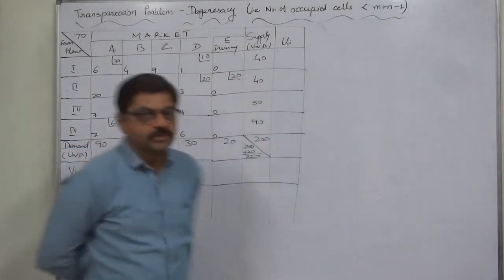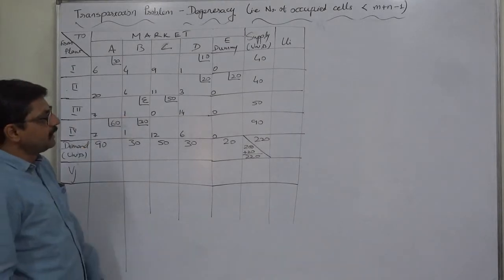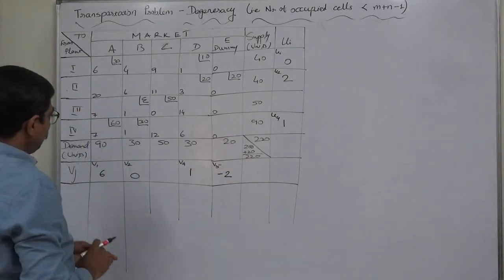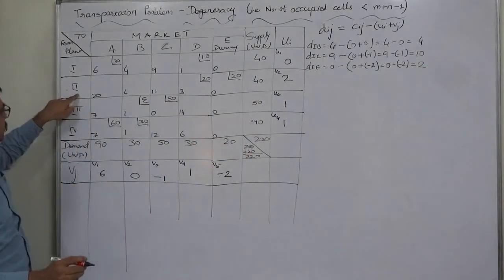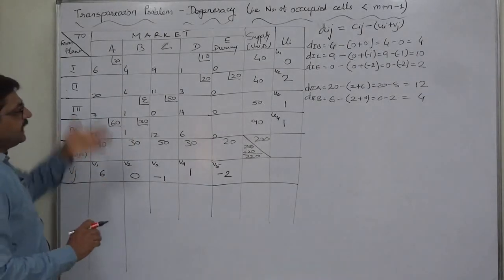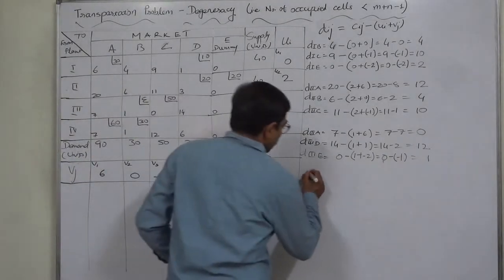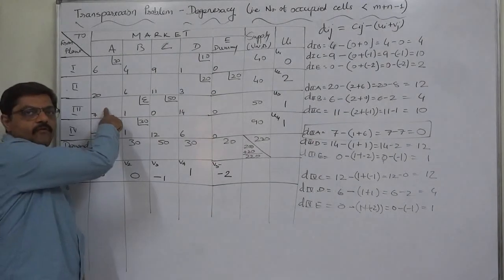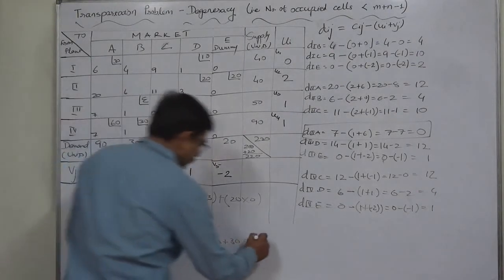Transportation Problem - 21 Degeneracy at the Initial Solution Part 3 of 3 Optimal Solution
Degeneracy
Degeneracy, in solving transportation problem, arises when the number of occupied cells are less than the number of rows + columns - 1.

A basic feasible solution of any transportation problem must consist of "number of columns + number of rows - 1 (i.e. m + n - 1)" allocations, i.e. number of occupied cells. Hence, if a solution contains less than required (m + n -1) number of occupied cells, it is said to be a degenerate solution.

Under the situation of degeneracy, we cannot compute some of the 'ui' ans 'vj' values and, hence, we cannot draw a closed path for every occupied cell. Thus, we need to remove the degeneracy in order to improve the solution.

The degeneracy while solving the transportation problem may occur at two stages:
(i) In the initial solution we have less than (m + n - 1) occupied cells
(ii) At any subsequent stage while moving towards optimal solution, when two or more occupied cells with the same minimum allocation simultaneously become empty.

(1) Degeneracy at the initial solution:
To resolve degeneracy at the initial solution, we need to allocate a very small close to zero (but not zero) quantity to one or more empty cells so as to get the (m + n - 1) number of occupied cells. This quantity is denoted by a Greek later 'ε' (epsilon) or 'Δ' (delta). it is taken to be such an insignificant value that would neither affect the total cost nor the demand and supply. Thus, it is big enough to cause the particular route to which it is assigned to be considered as a basic variable but not large enough to cause  a change in the total cost and the other non-zero amounts.

The quantity of  'ε' (epsilon) or 'Δ' (delta) is considered so small that if it is transferred to an occupied cell it does not change the quantity of allocation, That is -
xij + ε = xij, xij - ε = xij, ε - ε = 0, ε + ε = ε, 0 + ε = ε, k x ε = ε

The quantity 'ε' is just used to evaluate unoccupied cells (i.e. to treat them deemed occupied) and to reduce the number of improvement cycles necessary to reach the optimal solution. Once the purpose of introducing 'ε' is over, 'ε' can be removed from the transportation table.

Case:
A manufacturing company, having plants at 4 different locations and markets at 4 other different locations, is able to produce 220 units per day. The company has approached a transport operator to move the required units of the product daily from the plants to the markets. The transportation cost (in rupees per unit) are known to be as follows:
To Market A     B     C     D     Supply
From
Plant
I                  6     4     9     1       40
II               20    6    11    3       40
III                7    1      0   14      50
IV               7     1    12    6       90
Demand   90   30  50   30
One of an experienced clerk has determined the following plan of allocation on the basis of his experience:
I - A = 30 units, I - D = 10 units
II - D = 20 units, I - E = 20 units
III - C = 50 units
IV - A = 60 units, IV - B = 30 units
Check whether the plan suggest by the clerk is the optimal plan and, if not, find out the optimal transportation and the minimum possible transportation cost.